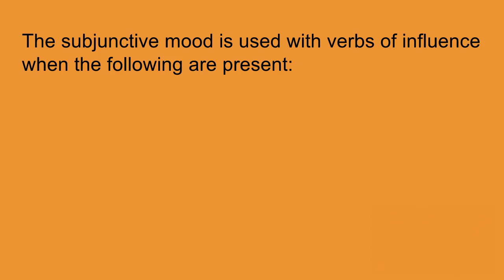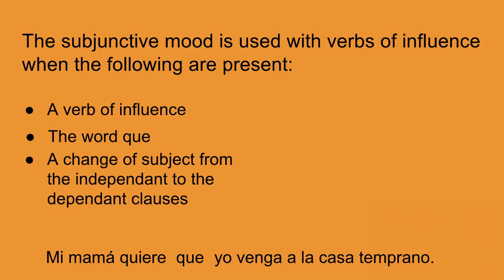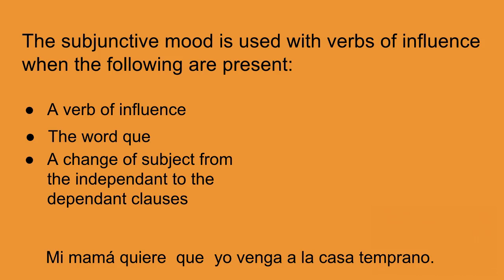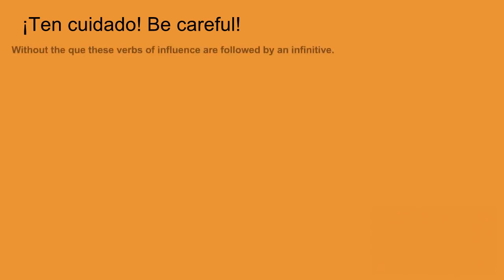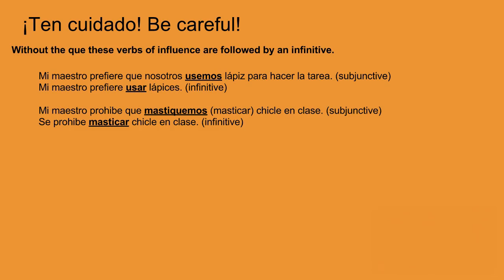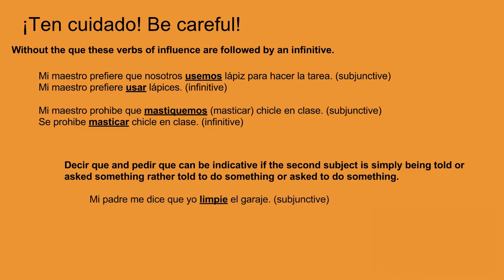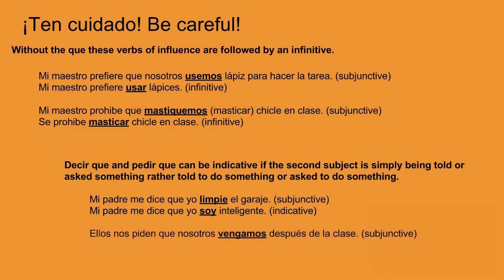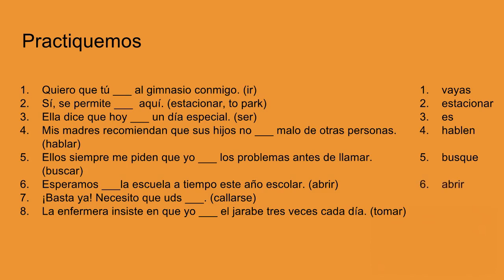Subjunctive with Verbs of Influence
Use the Subjunctive Mood with Verbs of Influence.